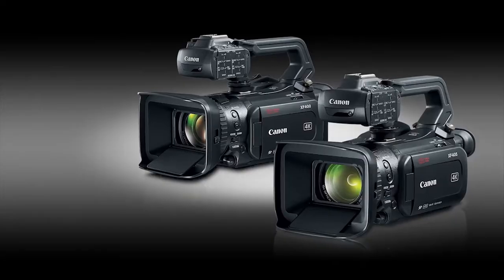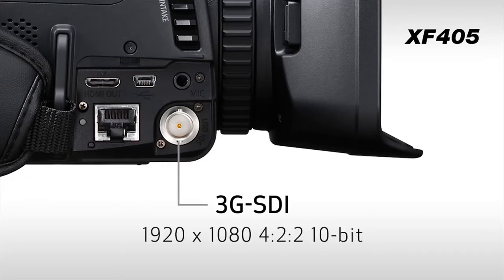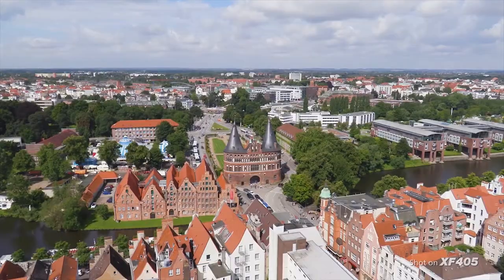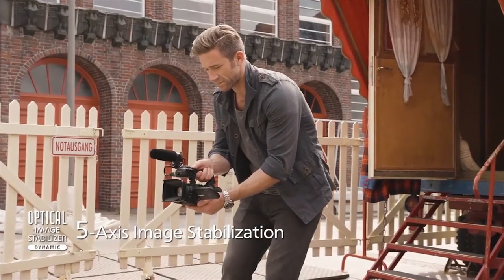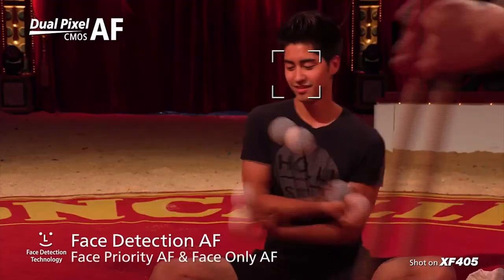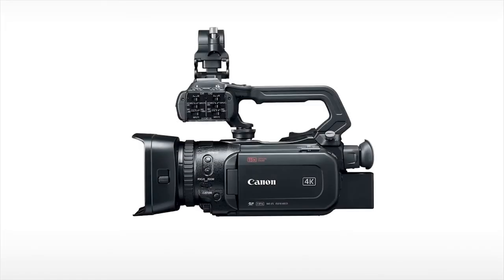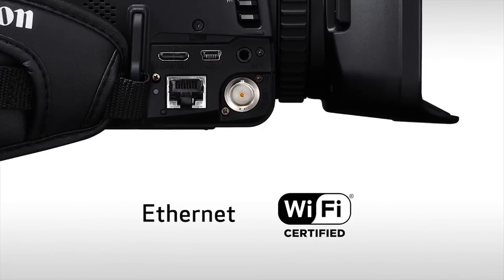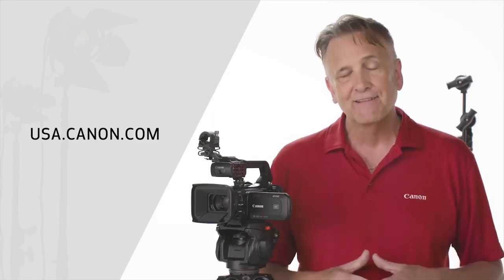Canon XF405 and XF400 Camcorders Introduction | Full Compass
Canon's XF405 and XF400 Professional Camcorders offer an outstanding combination of 4K UHD image quality, features and functionality in a compact portable design ideally suited for government, broadcast, education, corporate and event videography, as well as on-the-go Electronic News Gathering (ENG) and documentary production.